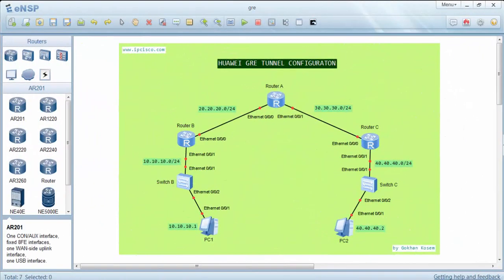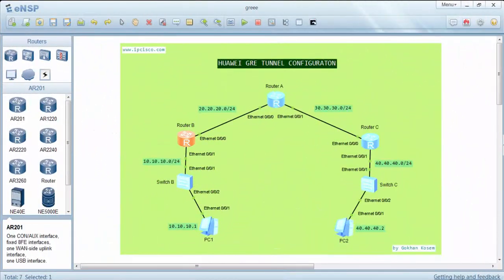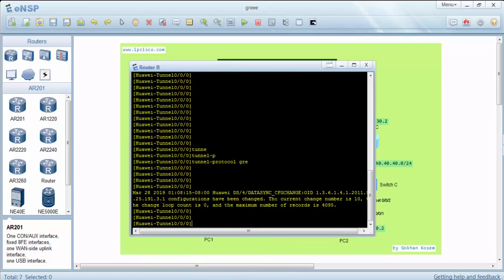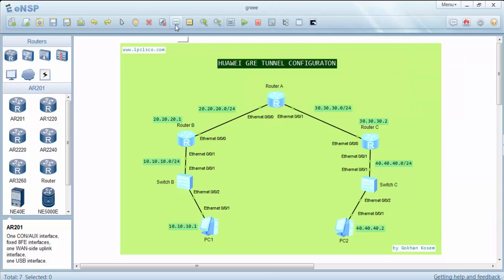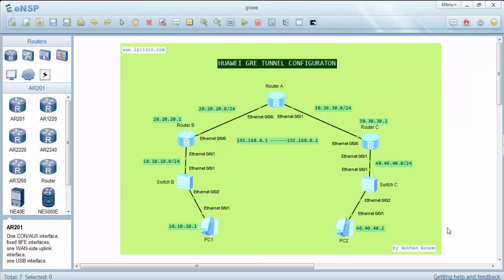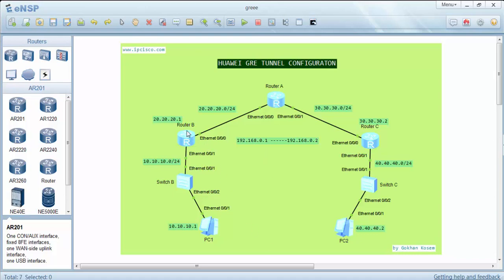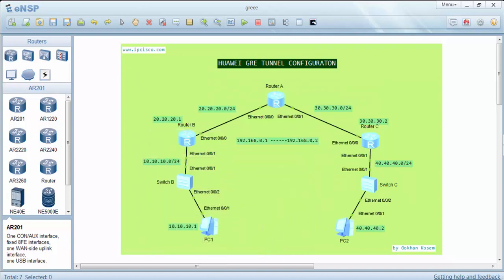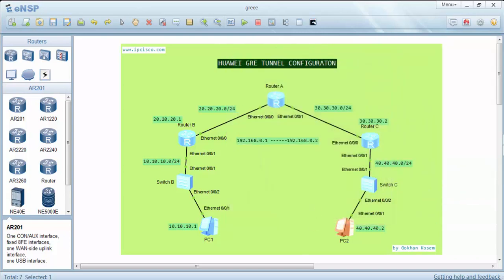GRE Tunnel Configuration on Huawei eNSP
What is Huawei ICT R&S Certification?

How to Configure GRE Tunnel on Huawei Routers?
In this lesson, we will use Huawei Routers, to configure GRE Tunnels. For our example, we will use the topology given below:

Huawei-gre-tunnel-example
GRE Tunnel Configuration
Let’s start to configure Huawei Router 1 firstly for the GRE Tunnel.

Firstly, we will create Tunnel interface. Then, we will give the Tunnel IP Address to this Tunnel Interface. After that, we will set the source and destination physical addresses.

Now, it is time to configure Router 2. We will configure the same things in Router 2, only the IP addresses will change.